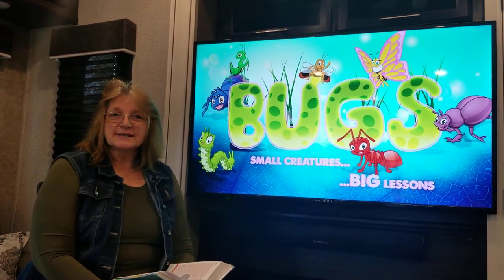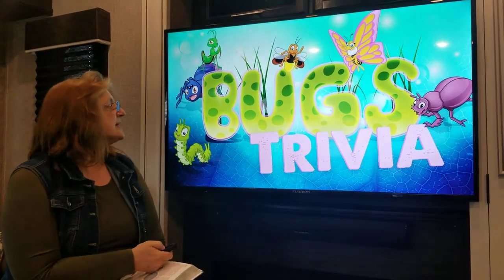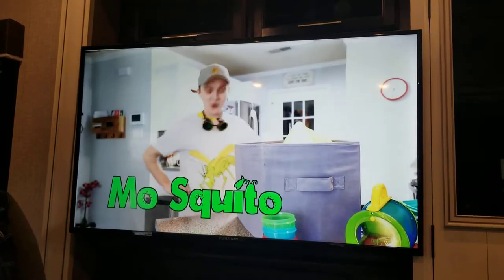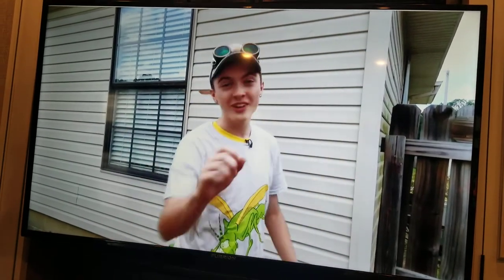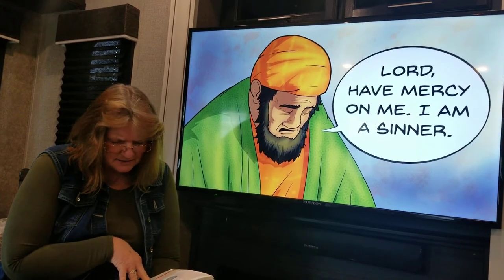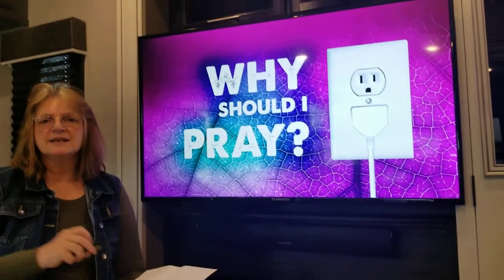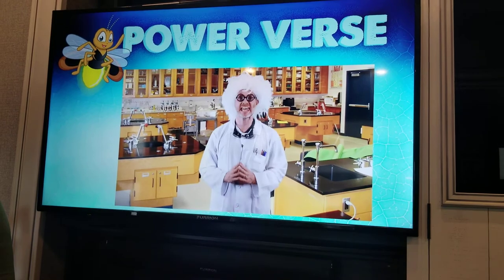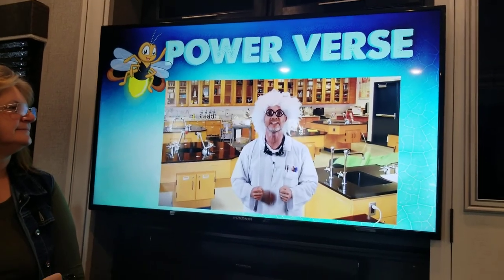VP Kids June 28th 2020 "Bugs"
1st in the Series about "Bugs" Learning Big Lessons From Very Small Creatures